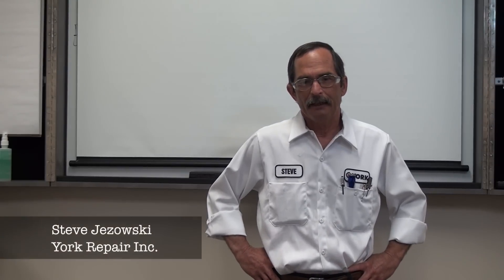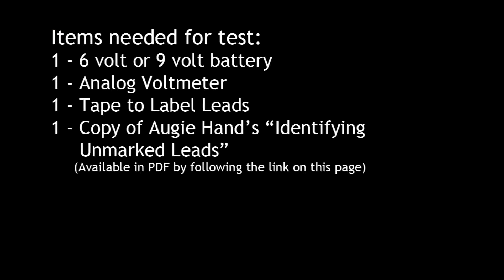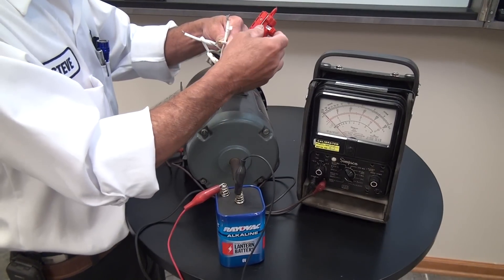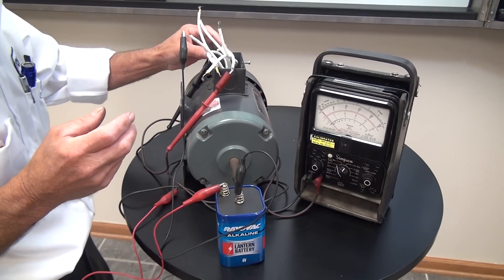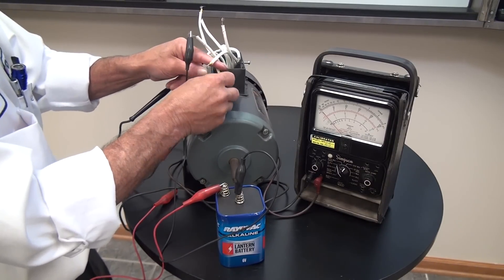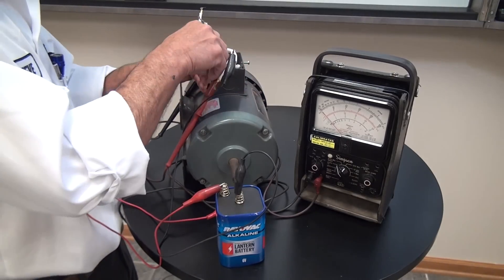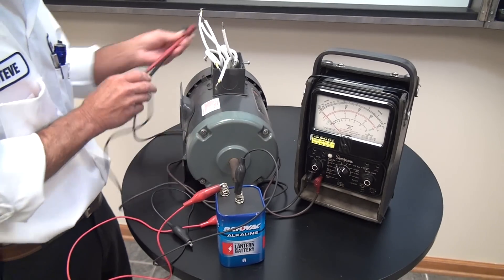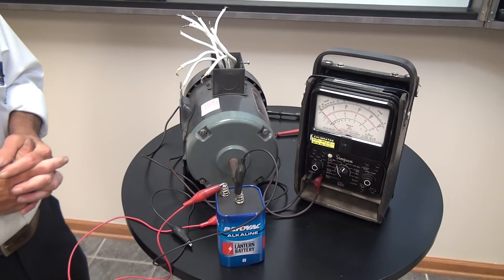Identifying a 9 Lead WYE Connection on an AC Electric Motor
Prof. Steve shows how to identify unmarked 9 lead (WYE connection) on a motor. --WYE CONNECTION— Identify the 9 lead motor- if we don't have any numbers of say the numbers 1 and 4, which are in the same phrase, are missing, rather than trying to figure out through hit and miss, which lead is 1 and 4, we are going to be able to tell exactly which one is which. This procedure was written by Augie Hand. We will need the following: 1. 6 or 9 volt battery 2. Analog voltmeter 3. Tape to label leads 4. Copy of Augie Hand
First thing we need to figure out if it is a "Y" or "Delta" configuration, using an analog volt meter to identify our combinations;